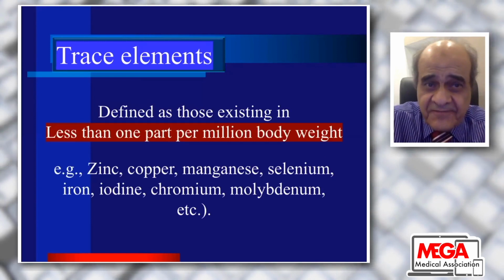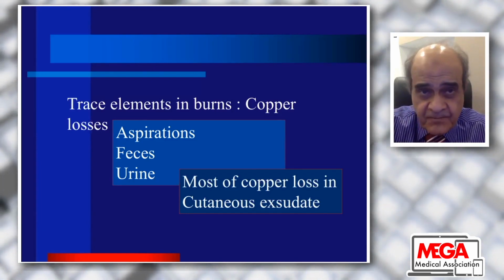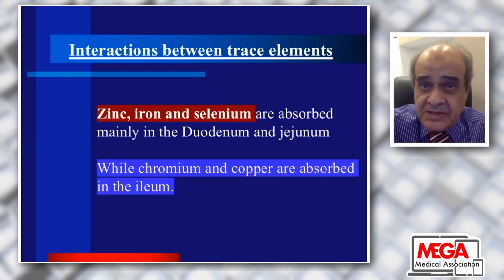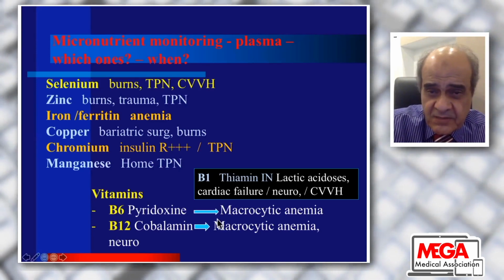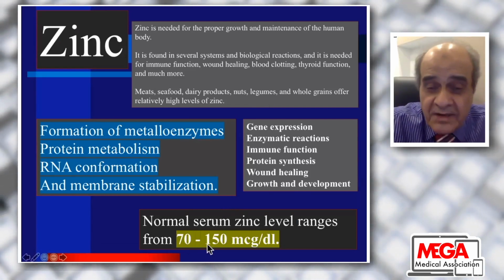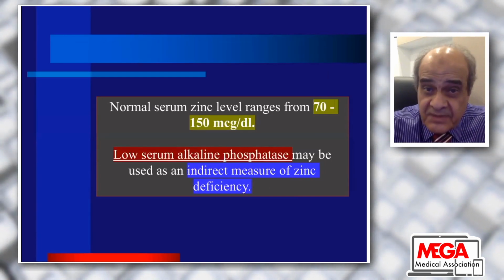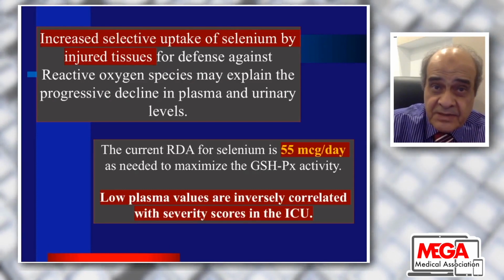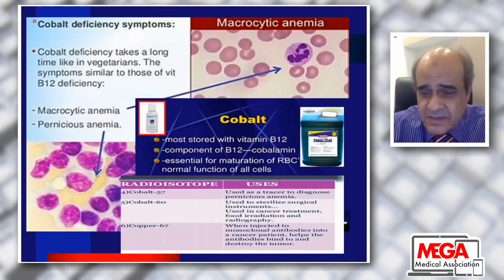Nutrition In Critically Ill Patients , Trace elements, Trace Element Nutrition by Prof Elansary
Prof. Samir Elansary here is talking about Trace Element nutrition in critically ill patients.
Prof Elansary is a great professor  in Intensive Care Medicine,
in this lecture, he talks about how important the trace elements to be supplied with the parenteral nutrition and how to calculate them
Moderator: Dr. Basma Mohamed Ghonim